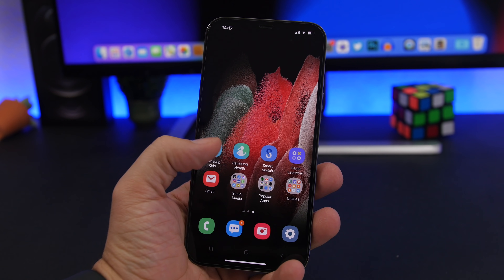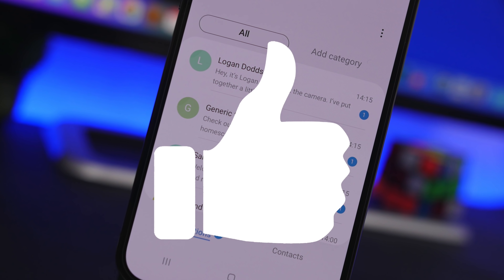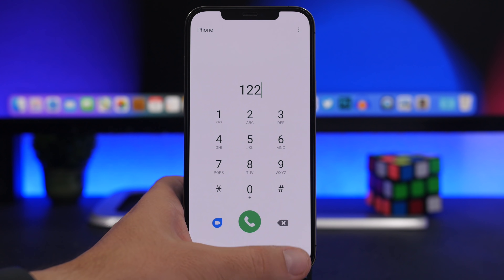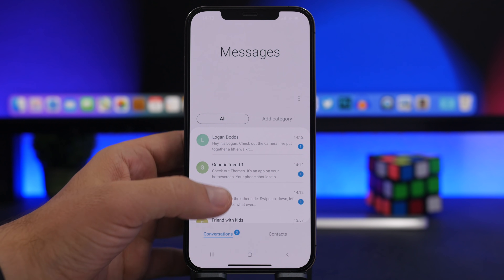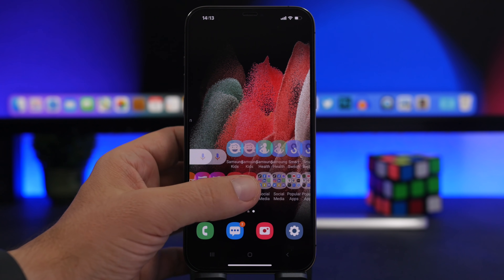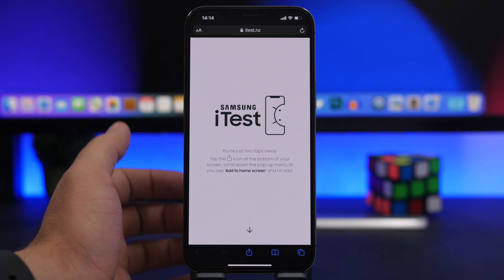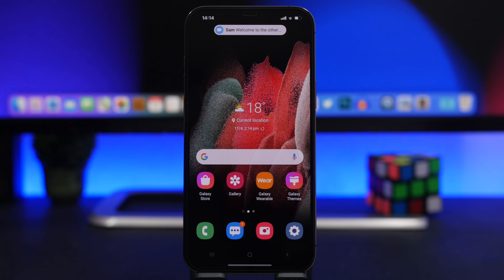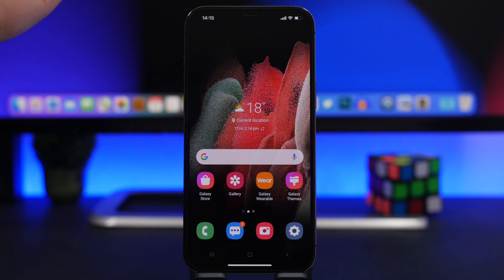ANDROID on Any iPhone - How to Try It !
Android on iPhone very easy, try Android on your iPhone with just a few simple steps. If you're an iPhone user and wonder how it is to use Android then you can experience Android on your iPhone using this method.